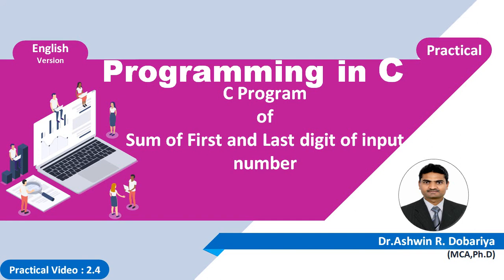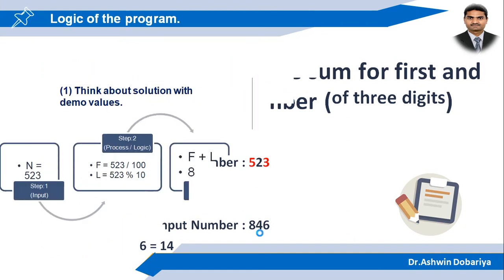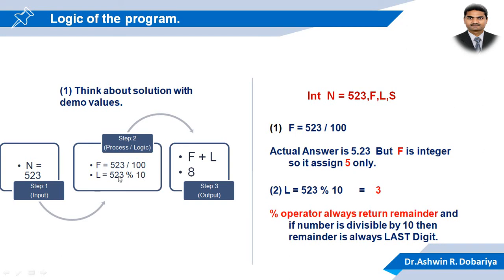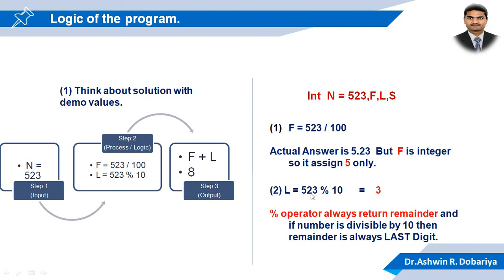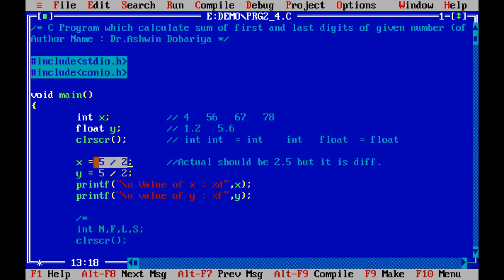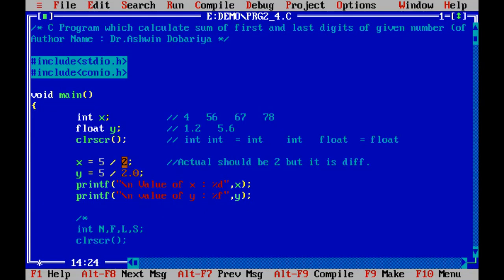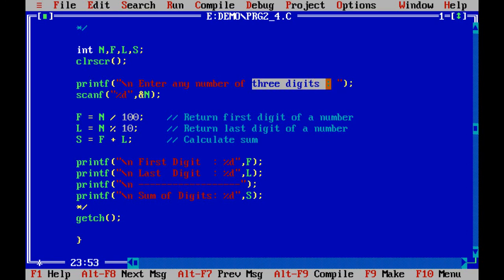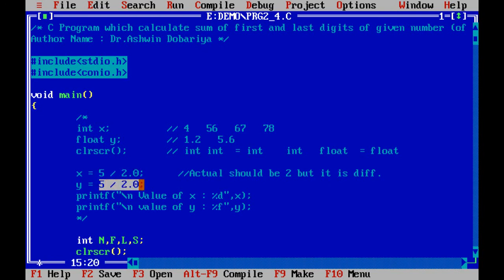Programming in C | In English | 2.4 - Sum of First & Last digits of a Number | By Dr.Ashwin Dobariya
This video demonstrates the logic of C program which calculates sum of First & Last digits of input number (of three digits).